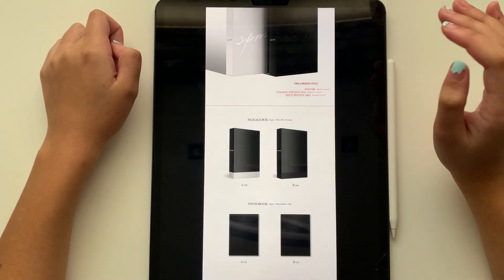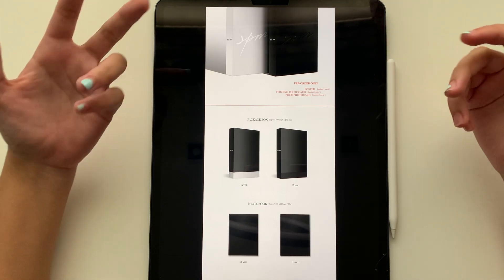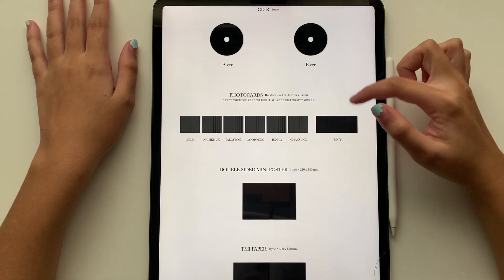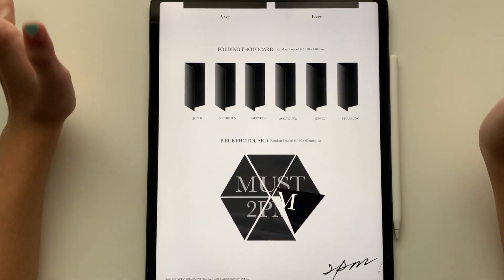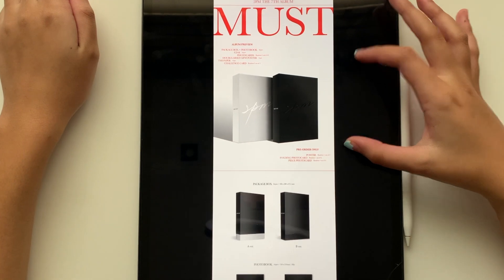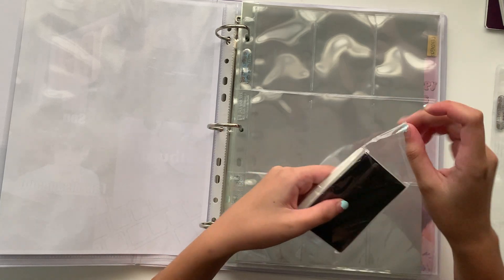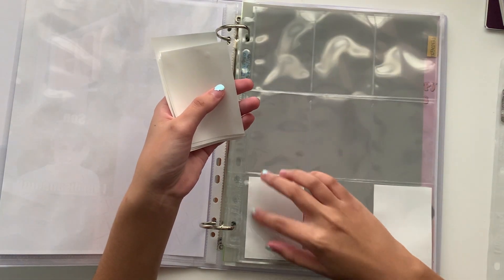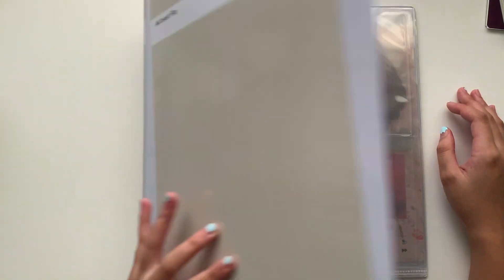setting up my binder for 2pm comeback!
thnx so much for watching!

some sandy info for y’all to know:
✩ pc’s = photocards (should be self explanatory)
✩ prices i mention mostly are in singapore dollars unless stated otherwise!

✩ other music used: pure imagination ~ future james